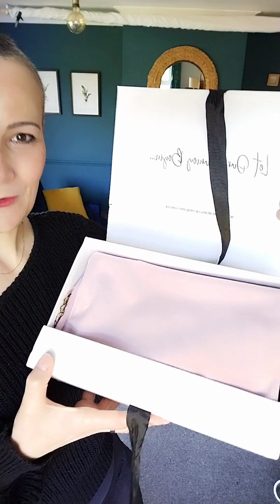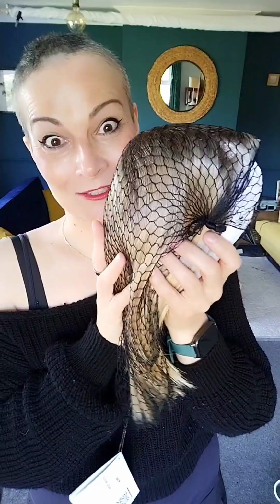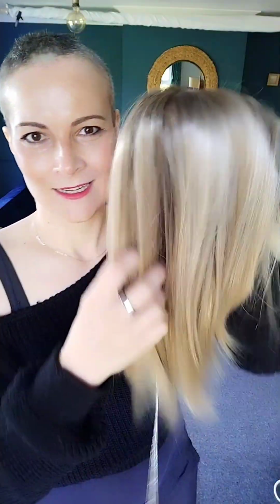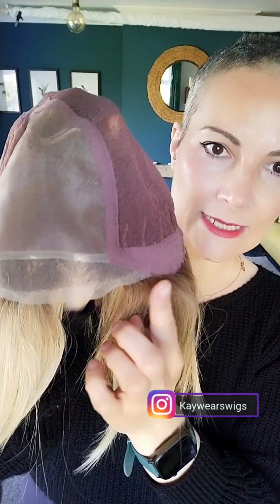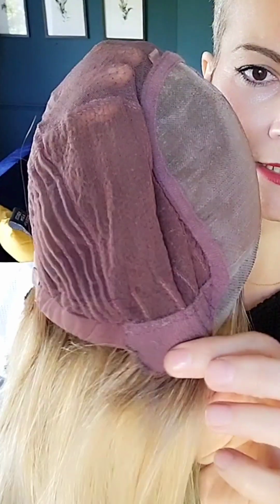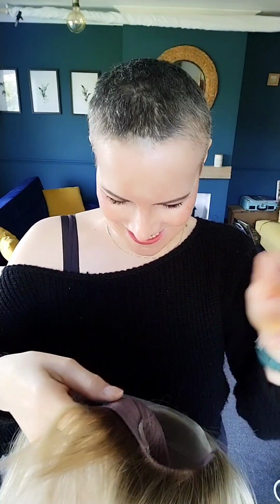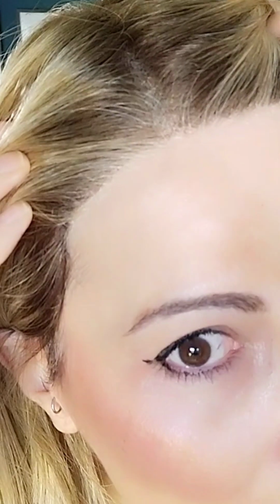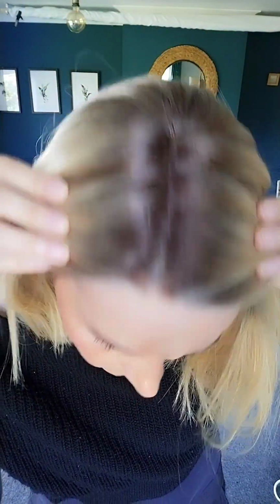Best Low Density Bob? Rose | Petite Wigs Company | Anzac Biscuit | Unboxing First Impressions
What do you think of this style?

Rose by Petite Wig Company in Anzac Biscuit

 Straight shoulder length bob style with flattering face framing layers and very lightweight.  Techno Fibre enables multi styling options and comfortable snug fitting cap ensures a perfect fit.

Low Density
Petite Comfortable Cap
Techno Fibre 150 (heat resistant to 150 degrees) – always strand test first with all your synthetic wigs
Soft (more permanent) Fibre
Easy Wash
Dry and Shake Wear